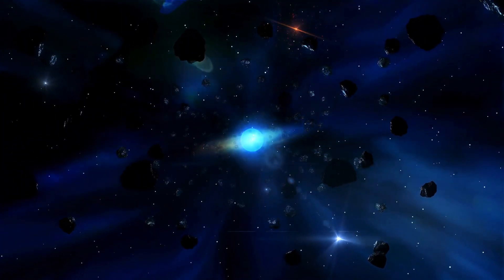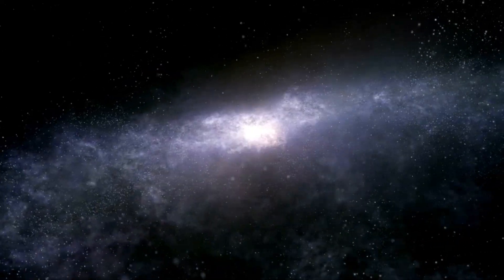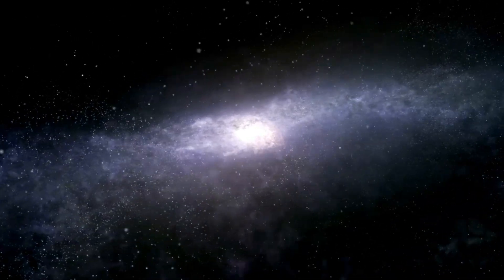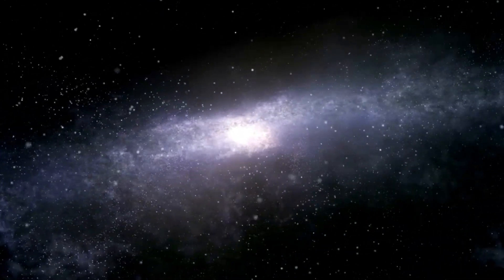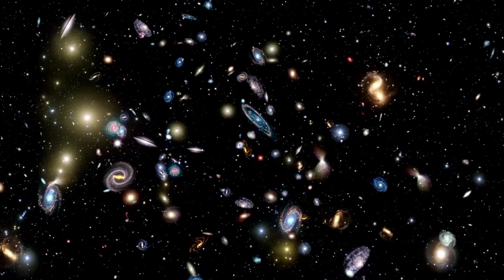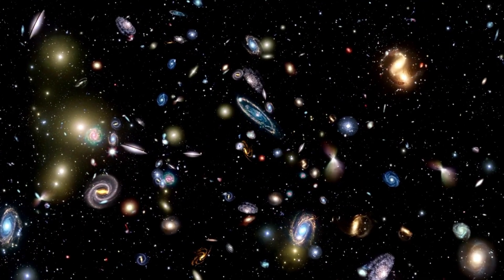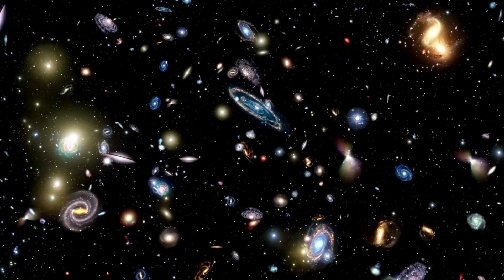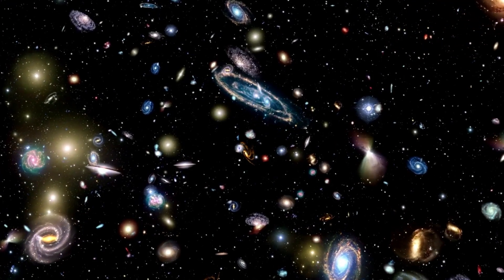The New Ultra-Deep Image from the JWST Suggests That We May Have Made a Significant Mistake!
🚀 Shocking Revelation: New Ultra-Deep Image from JWST Challenges Scientific Understanding!

In this episode, we explore the latest findings from the James Webb Space Telescope that are shaking up our understanding of the cosmos. A new ultra-deep image suggests a potential error in previous assumptions, prompting a reevaluation of fundamental concepts in astronomy. Join us as we unravel the implications of this discovery and discuss its impact on our perception of the universe.